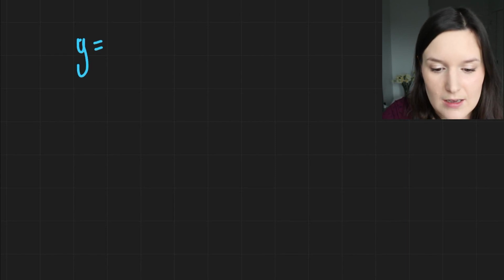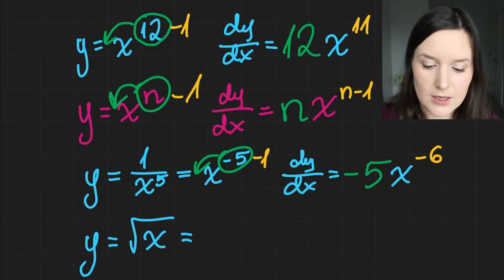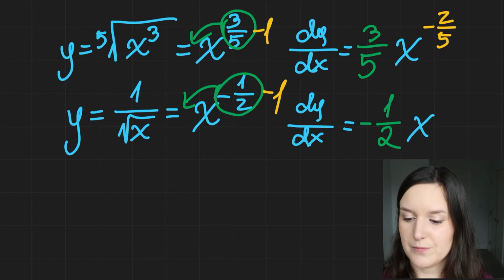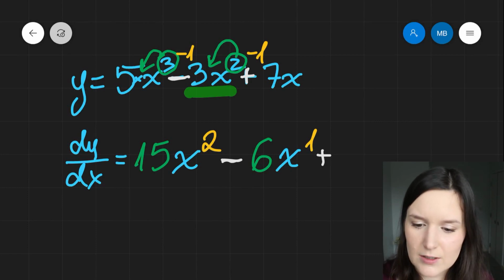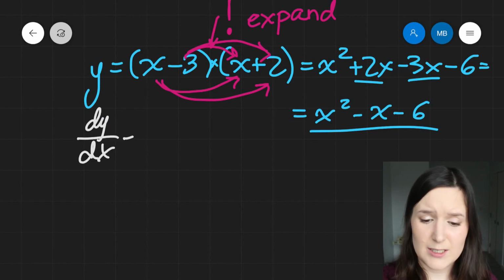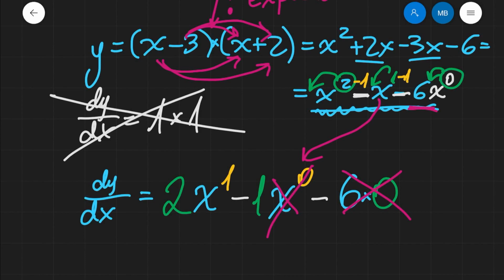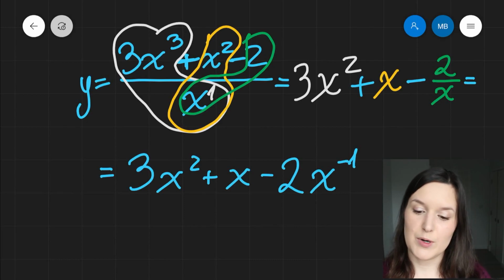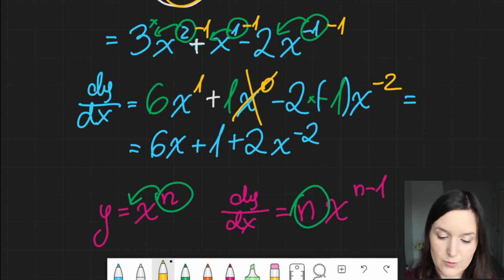Differentiation -The power rule